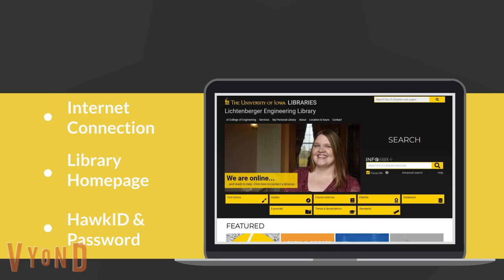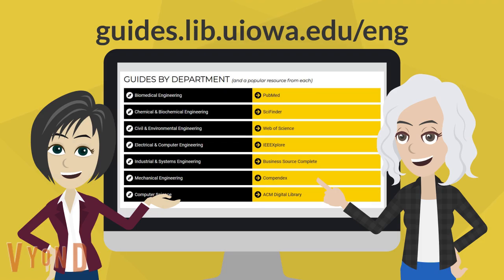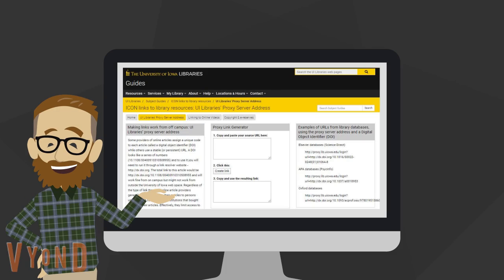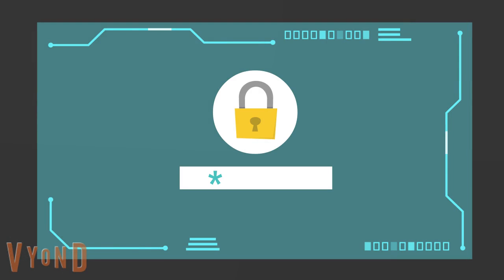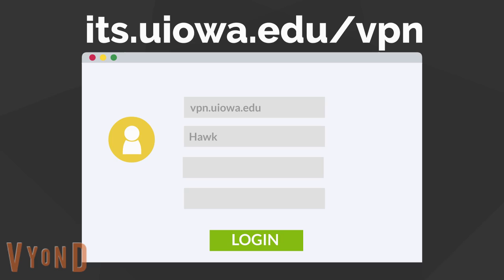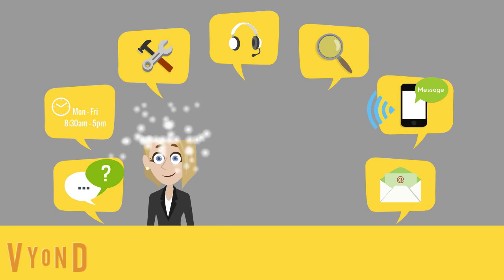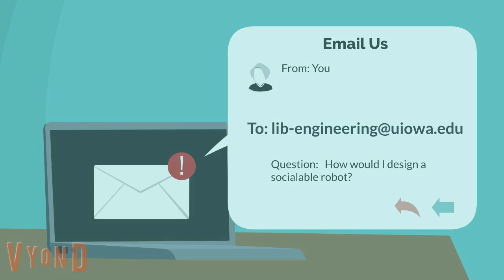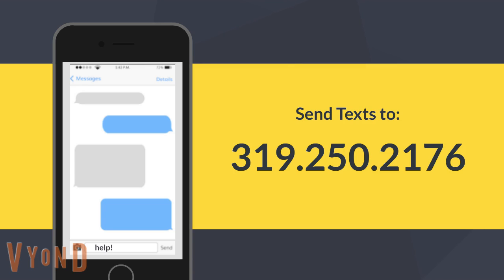Remote Access with Lichtenberger Engineering Library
Learn how to remotely access into the University of Iowa Engineering Library materials and how to connect with the library staff.

Links in this video are:

Library Homepage: lib.uiowa.edu/eng
Guides Webpage: guides.lib.uiowa.edu/eng
VPN: its.uiowa.edu/vpn